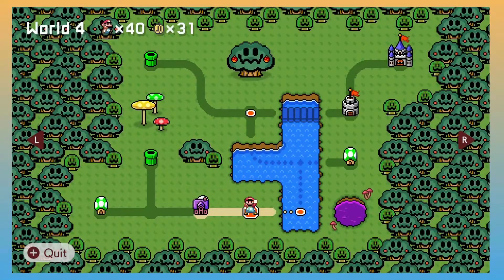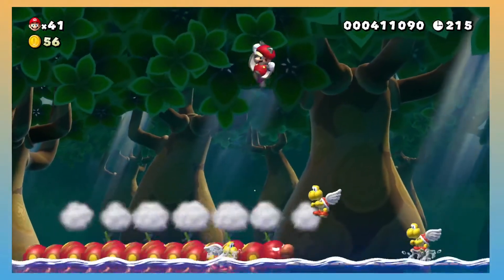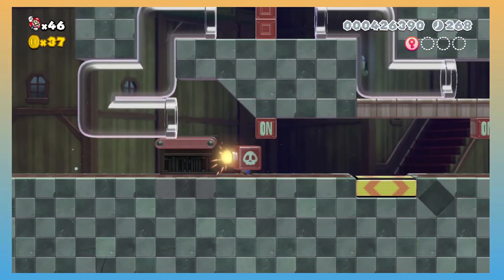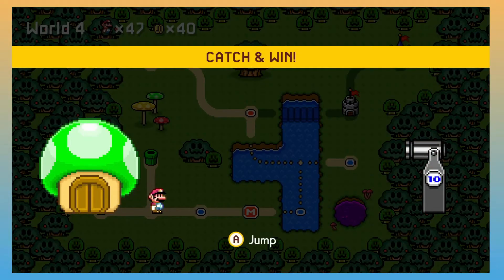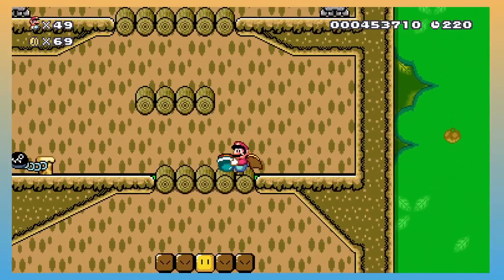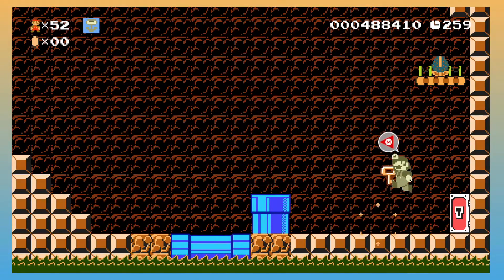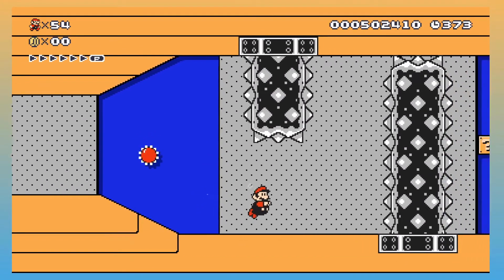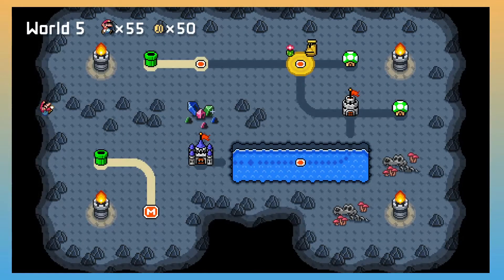Super JetpackBudda World: Episode 4